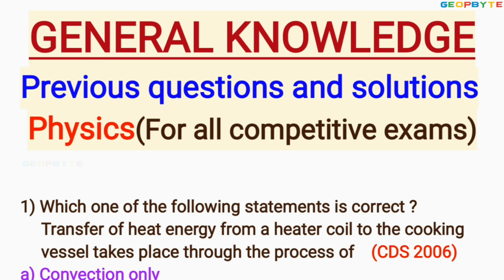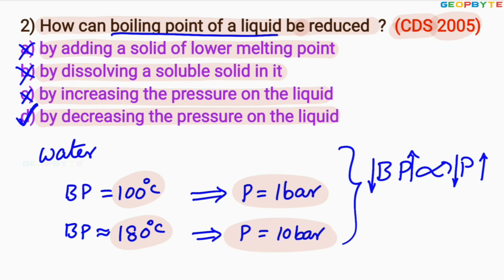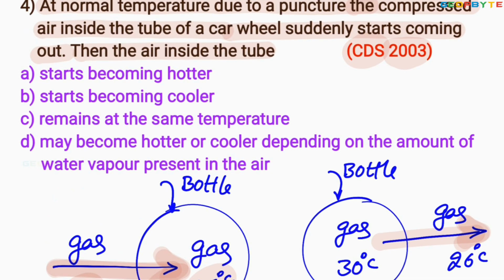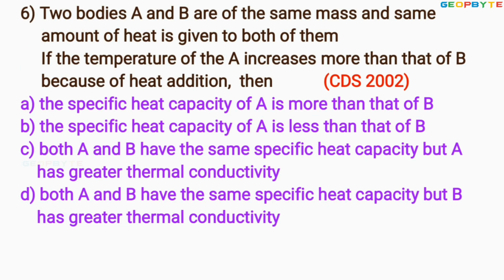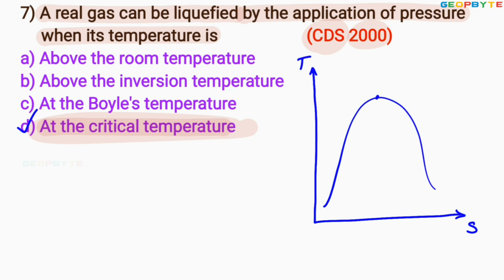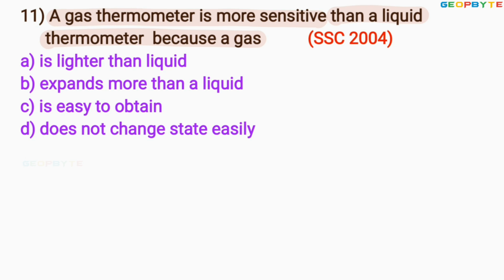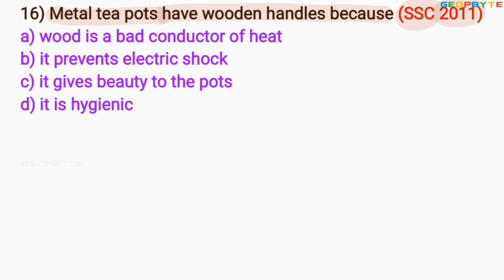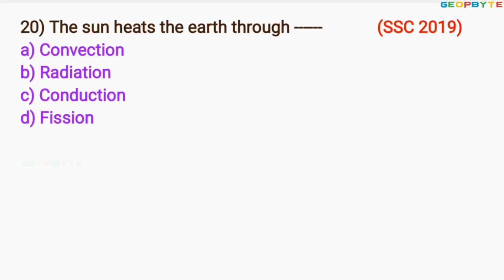General Knowledge | Previous Questions and Solutions | Physics | part 7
Timestamps:

00:00 Intro

32:16 Outro